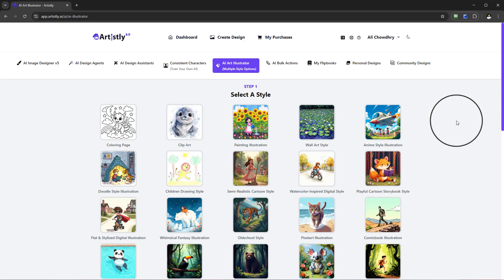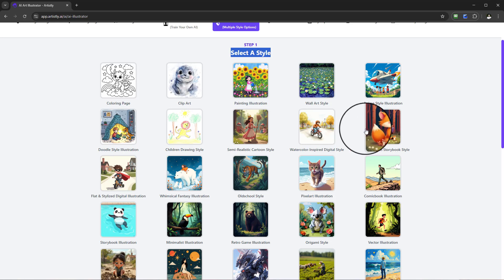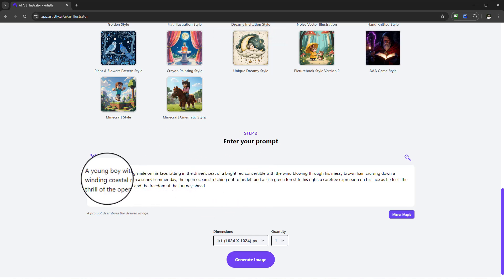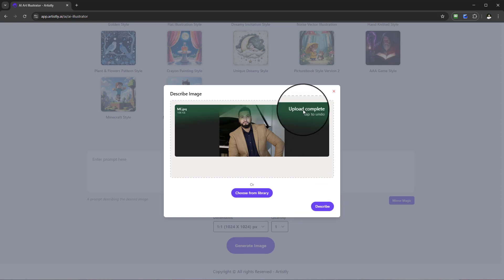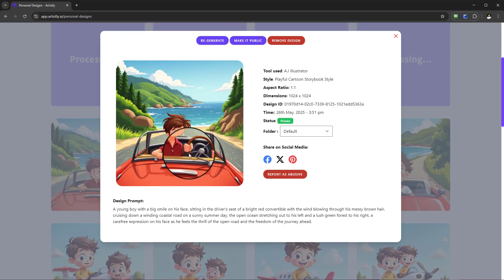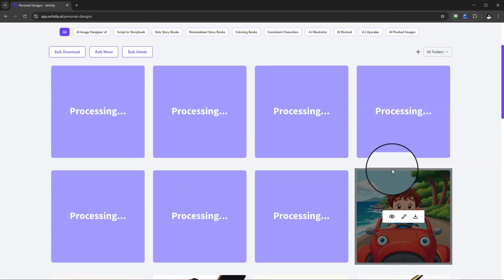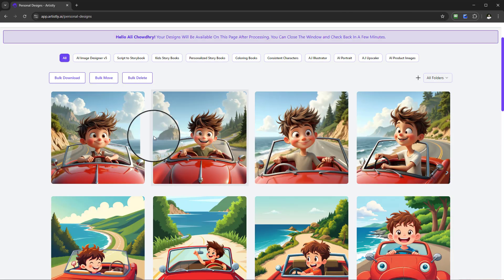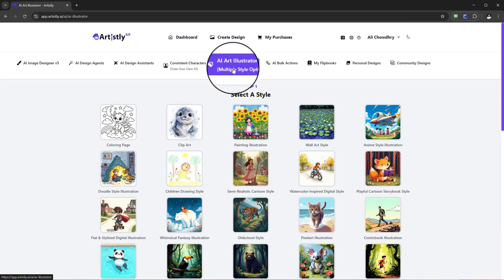Artistly 5.0: How To Use The AI Art Illustrator